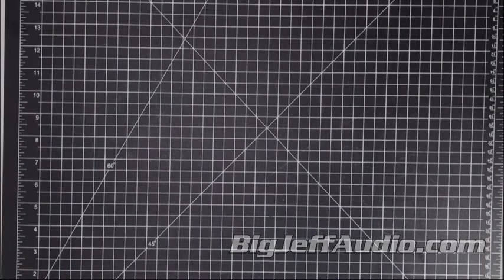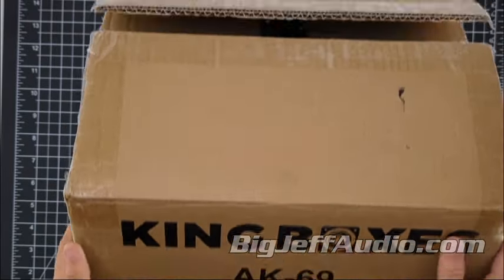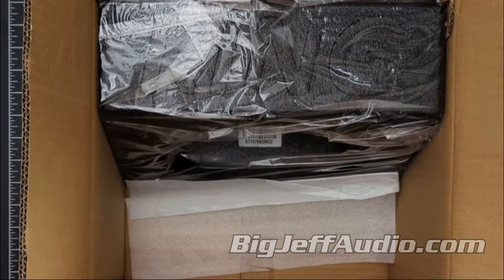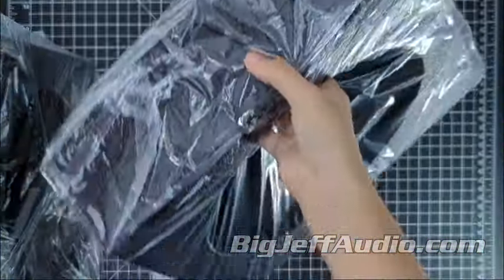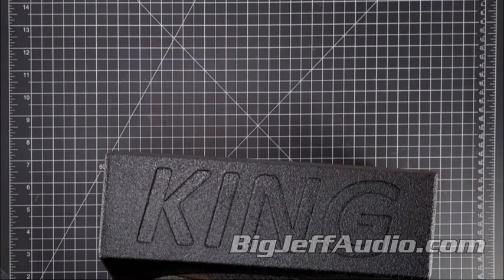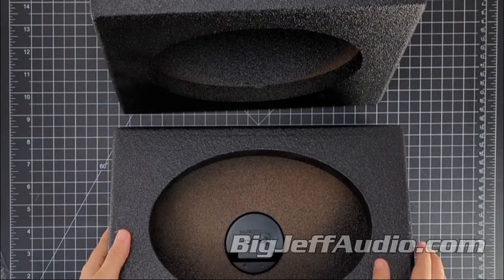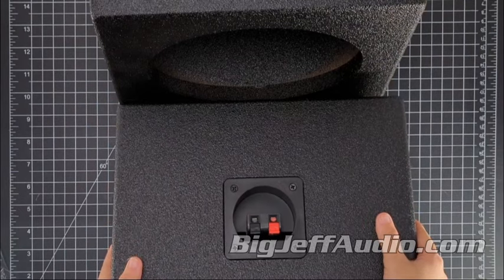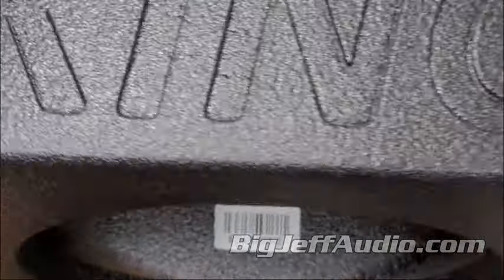MINI UNBOXING DURABLE AK-69 King Boxes from King Boxes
Transform your vehicle's audio system with the AK-69 Universal King Boxes, expertly designed to blend superior sound quality with striking aesthetics. These high-performance enclosures are crafted to provide both protection and enhancement for your 6x9" speakers, ensuring they deliver the ultimate audio experience. The sprayed finish not only gives these boxes a sleek, modern look but also adds an extra layer of durability against environmental wear and tear.